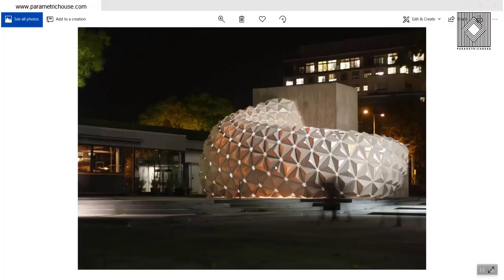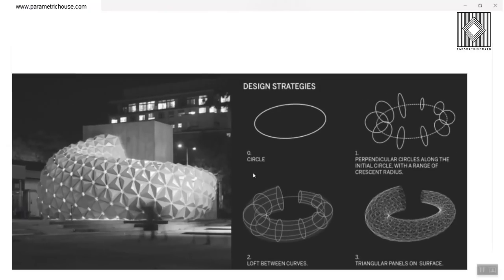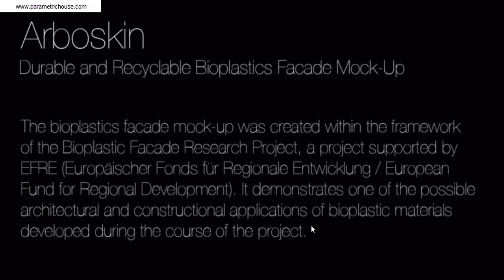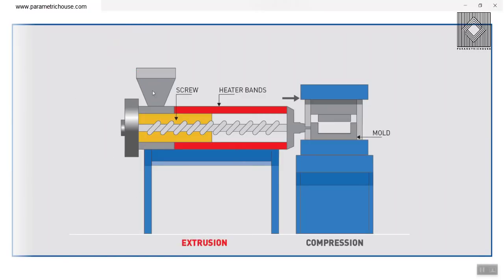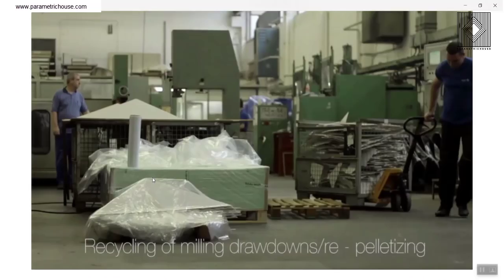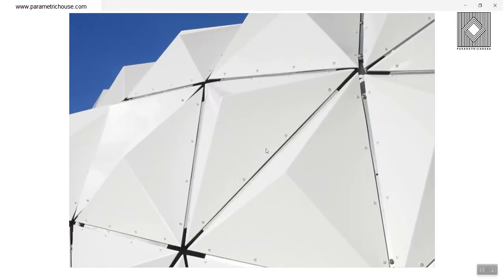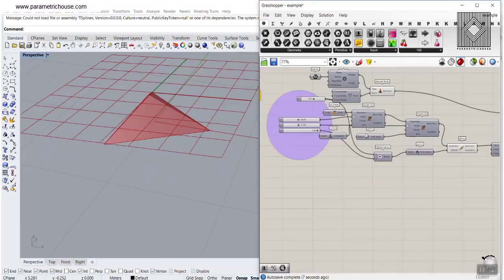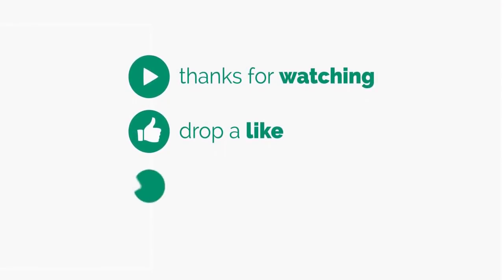Parametric Architecture & Design #1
This is the first video in the "Parametric Architecture & Design" series.
In this Parametric Architecture & Design video, we will have a quick review of the Arboskin Project. First, we will talk about how the project has been made and look at some details. Then we will talk about a simple Grasshopper algorithm and how you can model the pyramid and slice it with a rotating plane.